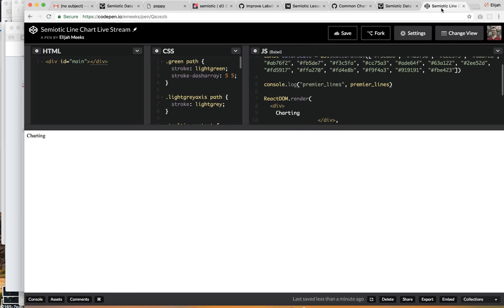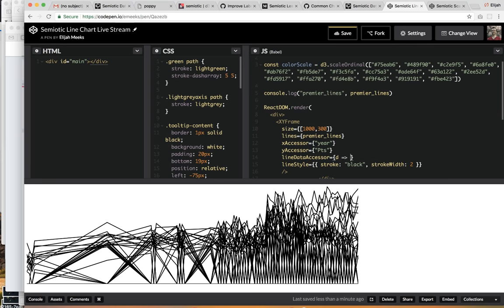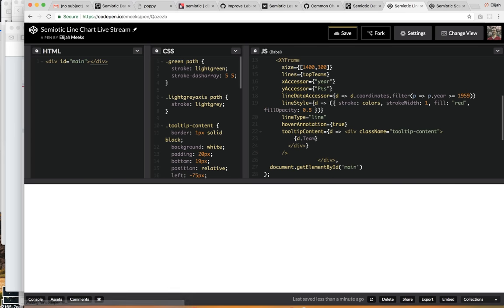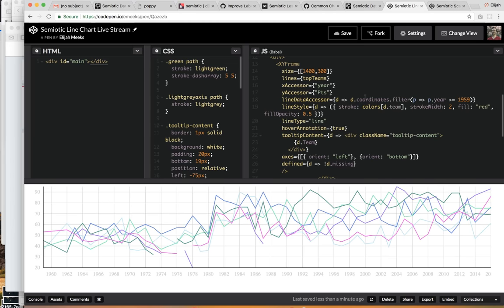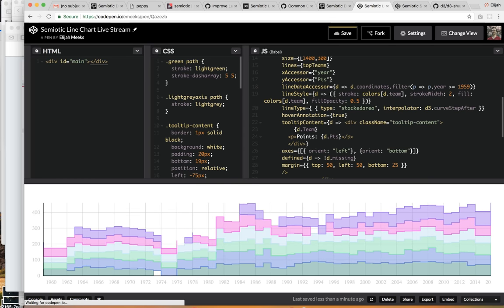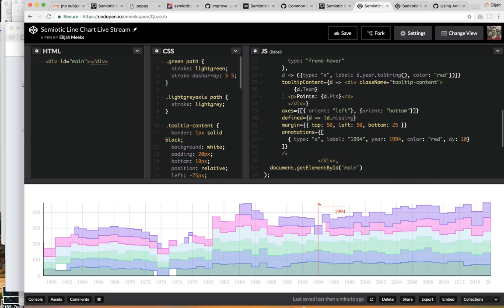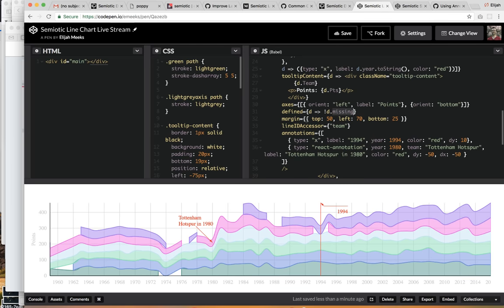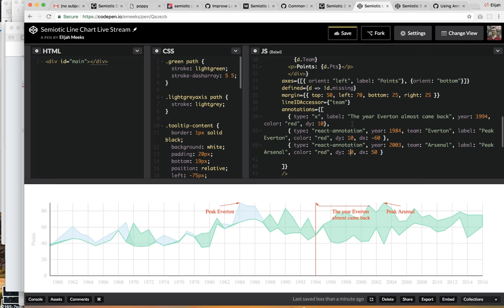Stacked Charts & Difference Charts in Semiotic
This stream touched on the settings to create bump charts, stacked charts and difference charts using XYFrame. You can also see how to use annotations.